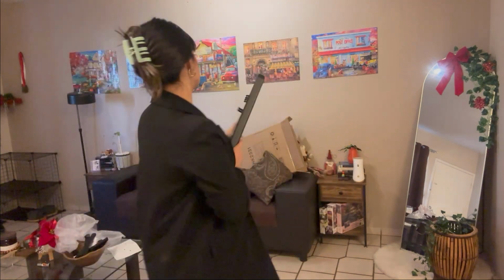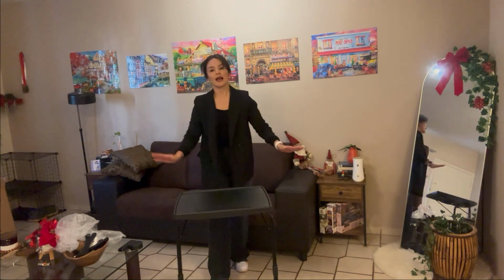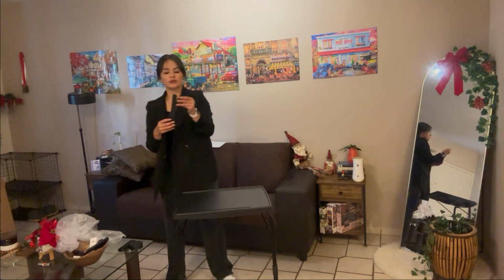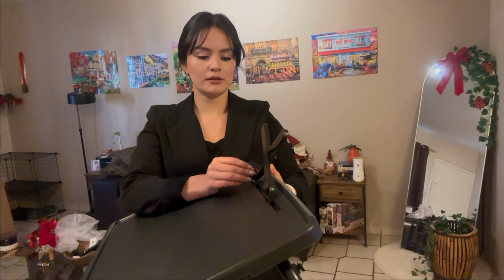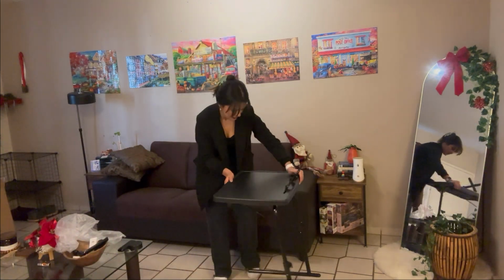⭕🔥⭕ TRINEAR TV Tray Table Unboxing and Review! ✅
*TRINEAR TV Tray Table, XL PRO TV Dinner Table, 16.9 x 22 x 29.1inch Folding Table with Cup Holder and Tablet Slot, Adjustable Couch Desk with 6 Height & 3 Tilt Angle Adjustments, Laptop Desk, Black*

✅👌x❣️

✅【XL SURFACE】Strong enough to hold up to 110lbs, our folding table features a spacious, food-rated polypropylene top perfect for creating extra dining or desk space in the living room. 22“×16.9” Extra large honeycomb tabletop provides 16% more space and 425% thicker than others flimsy one.
✅【MORE FEATURES】Built-in cup holder for preventing your drinks from spilling out, tablet slot for placing phones, pens, etc. Independent book stand could be freely moved & release your hands. The various features could meet your every needs while working at home. With enhanced locking hoops and T-shaped legs make this TV tray more stable.
✅【ADJUSTABLE HEIGHT AND ANGLE】The height of the TV tray can be adjusted to 6 settings between 21.7 and 29.1 inches tall. Choose from 3 tilt angles including horizontal, tilted 20° up or tilted 20° down for the most comfortable position. whatever kids, adults or the old, find a most comfortable position for you to work or eat on it without straining your neck or back.
✅【THOUGHTFUL DESIGN】Set the TV table tray to fit your needs. It can be used as a TV dinner table, laptop desk, bedside tray, small folding table, couch table, and more. No crossbar to get in the way! Pull these spacious food trays for eating on couch towards you and watch as the T-shaped legs seamlessly slide around the living room sofa or bed.
✅【QUICK ASSEMBLY AND PORTABLE SYSTEM】You can assemble this TV dinner table in 5 minutes or less. After use, it can be quickly folded into a small size and placed under the couch/bed or in the closet to save space.